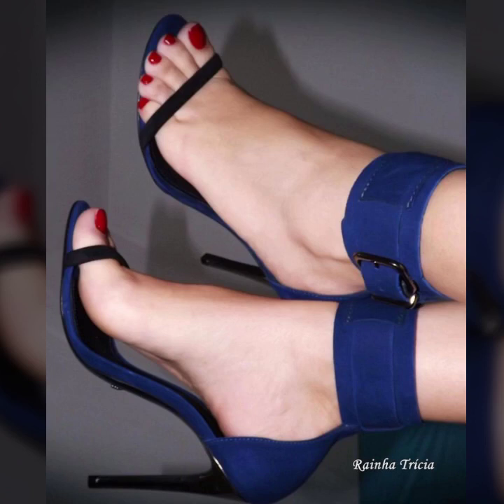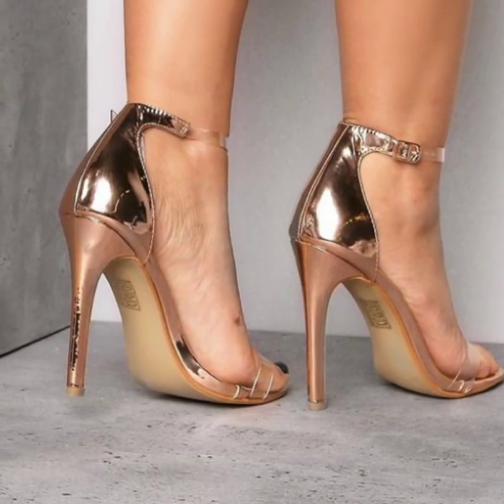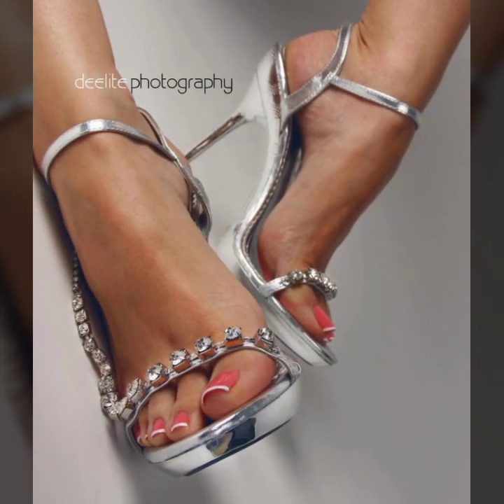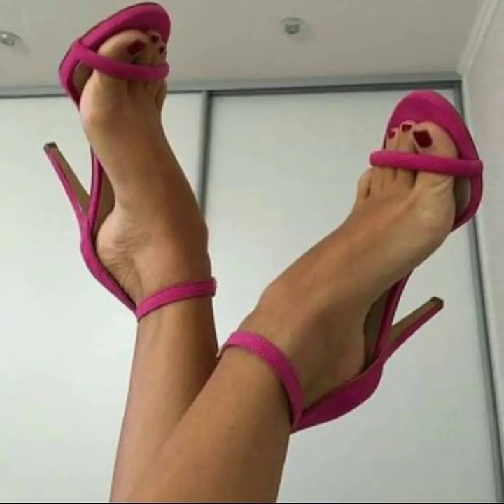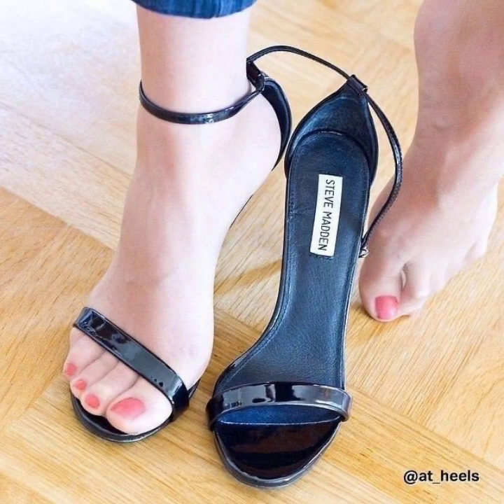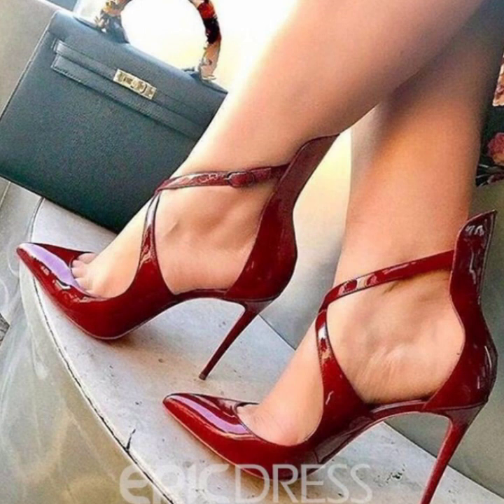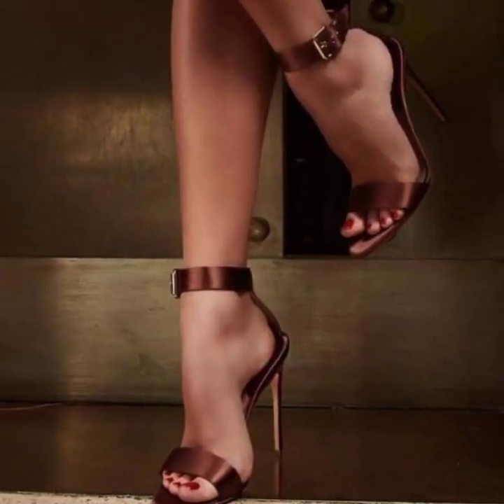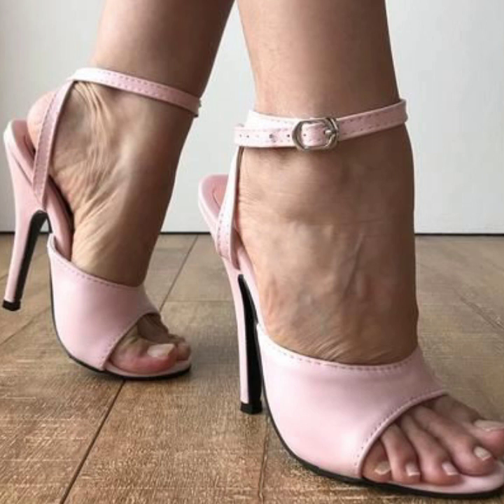Elevate Your Fashion Game: extremely High Heel Sandals for Every Occasion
Elevate Your Fashion Game: extremely High Heel Sandals for Every Occasion 2023 Welcome to FashionSpark, your ultimate destination for the latest trends in high heel pumps and sandals designs! In this video, we'll showcase an exquisite collection of stunning footwear that will elevate your style game to new heights.

high heels
heels
stiletto heels
high heel
heel collection
pumps
pumps heels
heels collection
high heel sandals
stiletto
stilettos
contortionist
open toe heels
sandals
high heel shoes
stiletto pumps
fashion